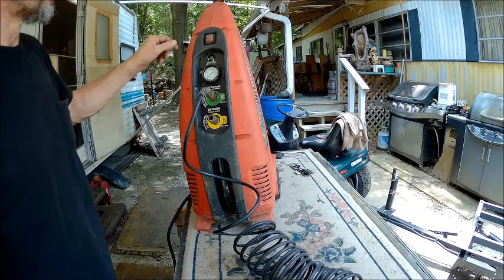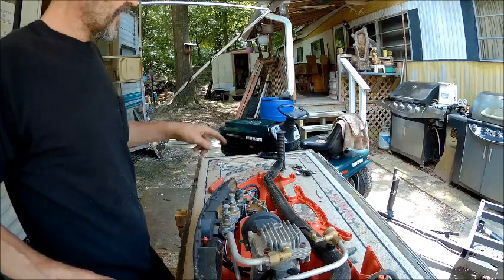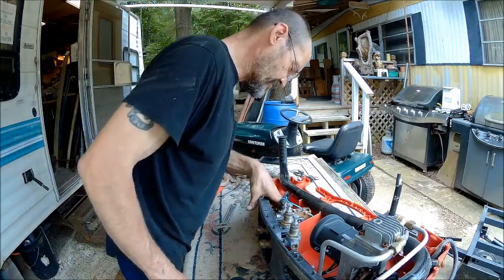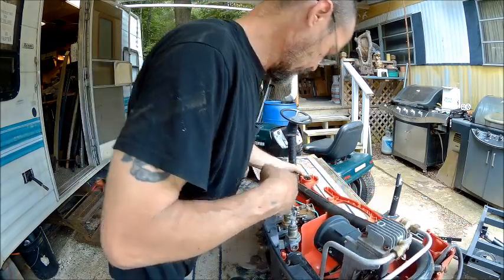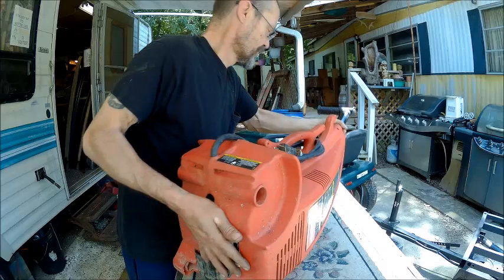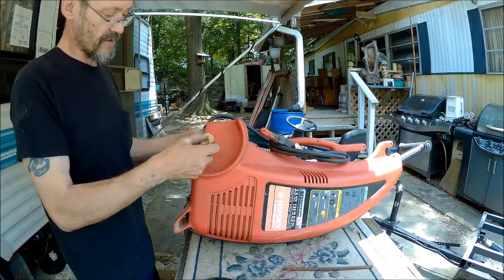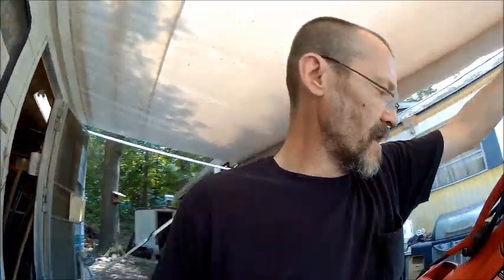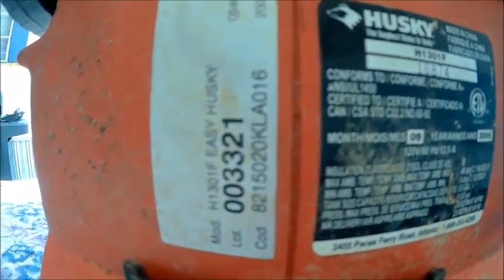husky air compressor repair model h1301f